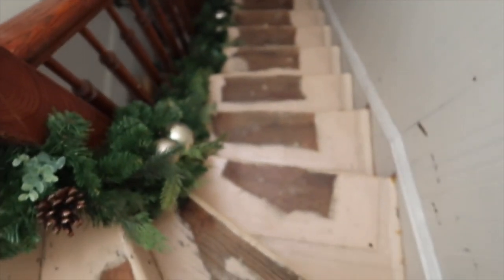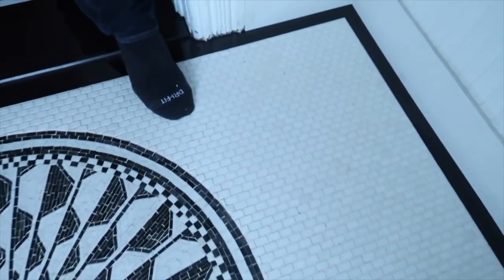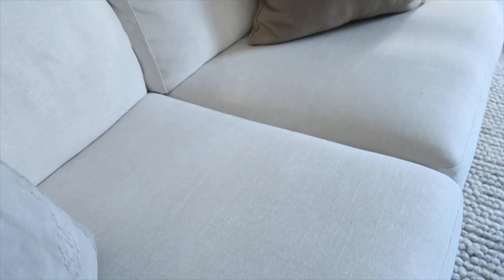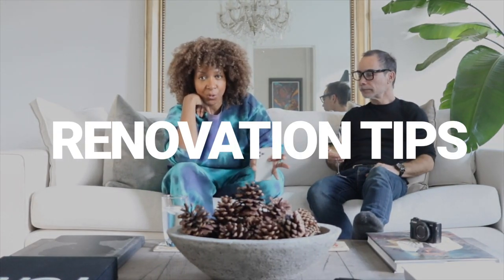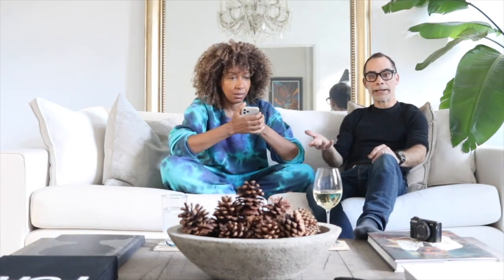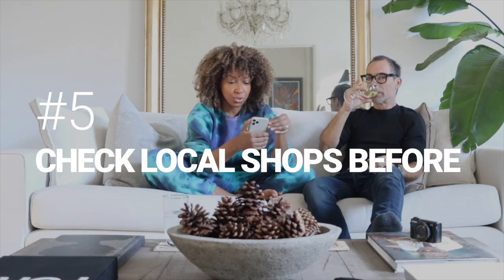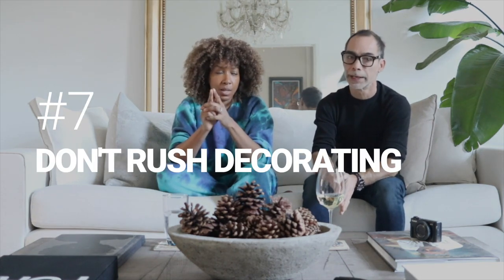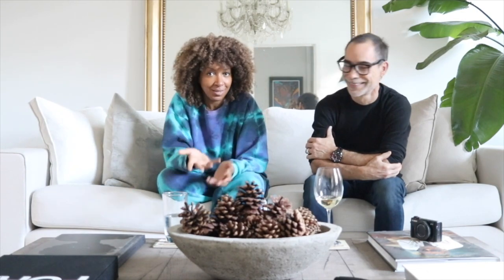MINI HOUSE TOUR, BEFORE & AFTER RENOVATION PICS & DECOR UPDATES!!!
Here is our mini house tour, before and after renovation pics and decor updates video!  it's just a snapshot of where we are so far! ps. the living room we chat in used to be our bedroom!! This is our fixer upper house tour (a mini one there's more to come!).  This is no one man renovation! We have a carpenter and plumber who's helped us both.  Get home decor ideas,  easy home renovation ideas and how to decorate a small space or how to decorate small spaces because our rooms are small so we try to find ways on how to make a room look bigger (like the mirror behind us at the end).  There's a few home decor tips and home renovation tips at the end that we have learned along the way!

ITEMS SEEN IN THIS VIDEO:

Article